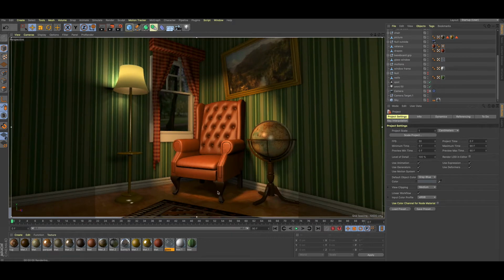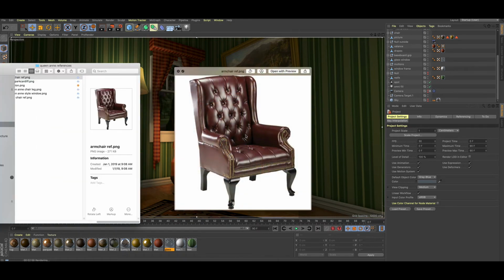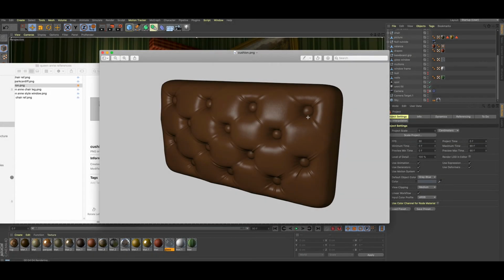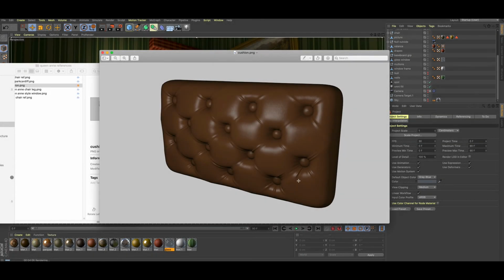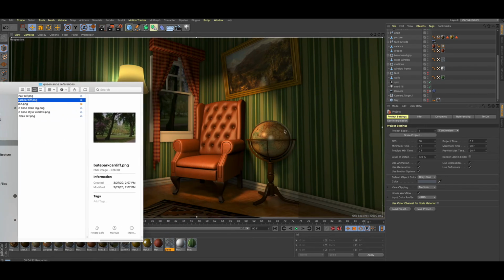Queen Anne intro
Introduction to the Queen Anne sitting room project